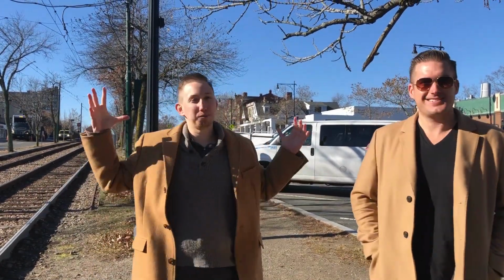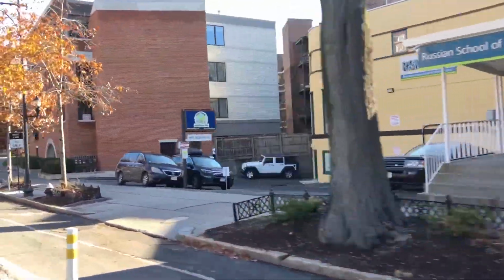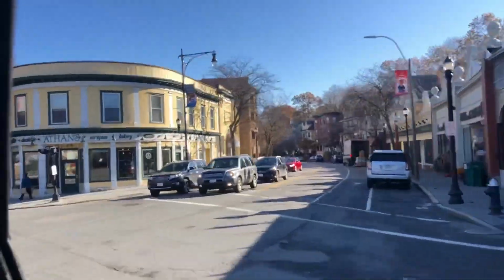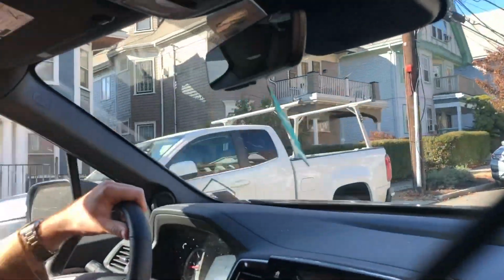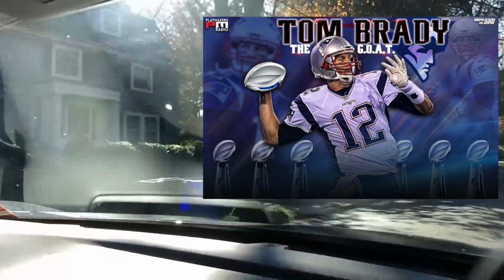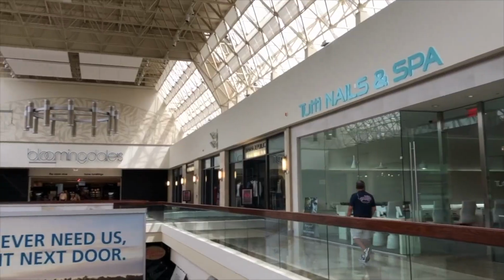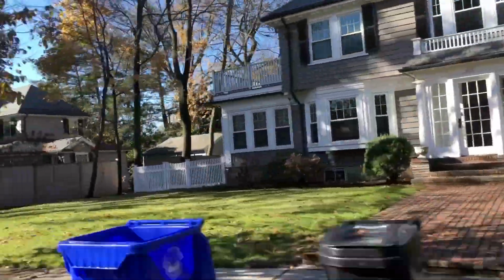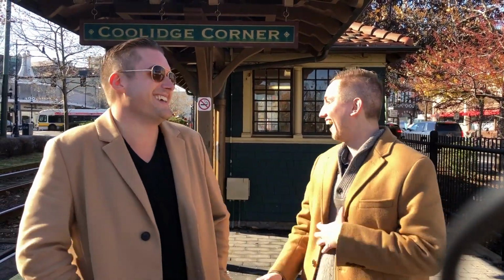Thinking of Moving to Brookline Massachusetts?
Thought about moving to the ultra desirable neighborhood of Brookline?! Check out this video to learn more about Brookline and all of the great things that the different neighborhoods have to offer it's residents! We highlight some of our favorite spots and why people choose to live in Brookline MA!

Who Am I? I’m a full time Realtor® around the Boston area. I'm a big believer in the long term value of Boston and the surrounding area 🏙 and I like to work with anyone who believes the same 👊!

When I'm not out selling or buying real estate I'm likely on the golf course ⛳️

Want to know more about Boston, Brookline, Cambridge, Arlington, Medford, Everett, Malden, Chelsea, and other surrounding cities like Somerville, Medford, East Boston)?? Check out my FREE Facebook group that highlights local businesses and lifestyle

Thought about buying your first investment property 🏠 around the Boston area? Check out my FREE Facebook Group that provides daily tips and resources to help you find that first perfect rental property!

I am so grateful for all you subscribers, both clients, Realtors and golf enthusiasts!